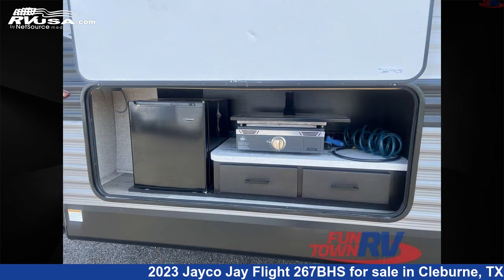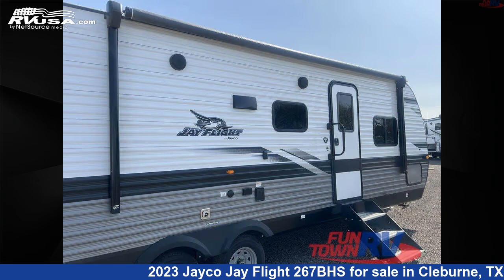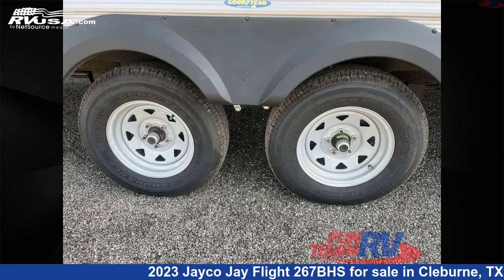Unbelievable 2023 Jayco Jay Flight Travel Trailer RV For Sale in Cleburne, TX | RVUSA.com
This 2023 Jayco Jay Flight 267BHS is a Travel Trailer RV. It is located in Cleburne, TX 76031 and is offered for sale by Fun Town RV - Cleburne. This Used Jayco Is 30' 0" in length and features sleeps 8, Slideout, and 38 gal fresh water capacity. The floorplan layout of this Travel Trailer features Bunkhouse, Front Bedroom.